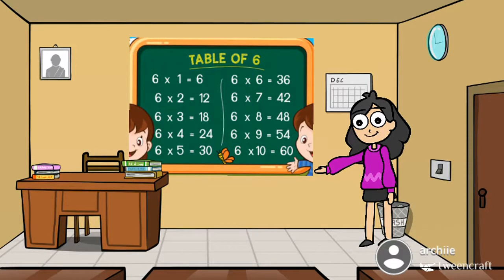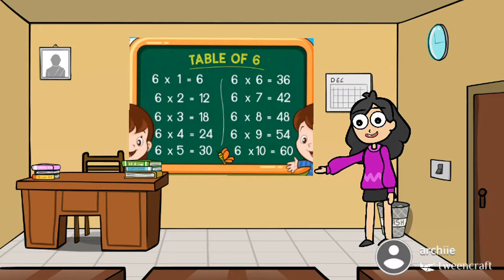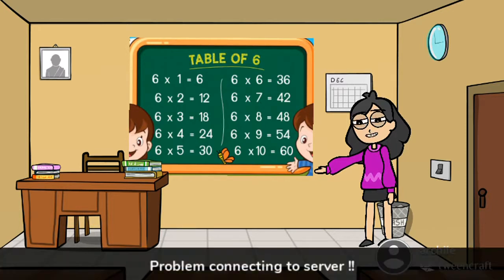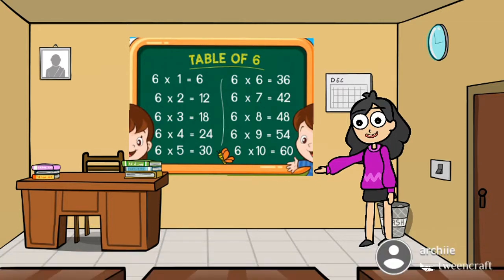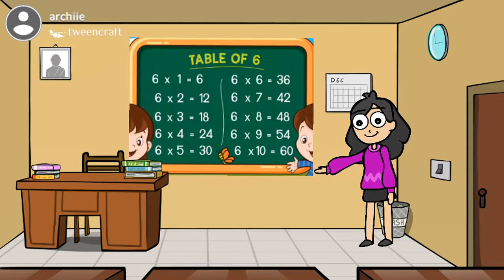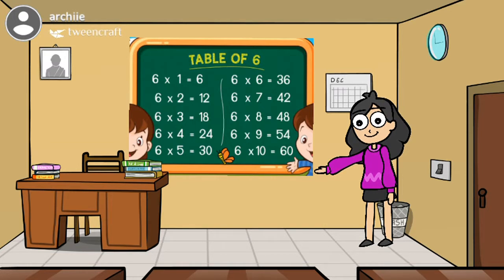Table of 6